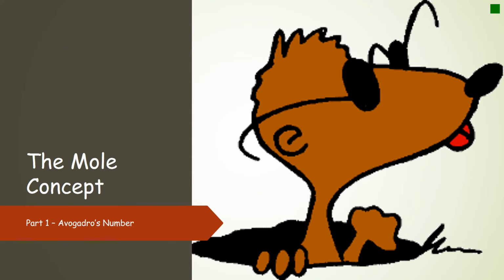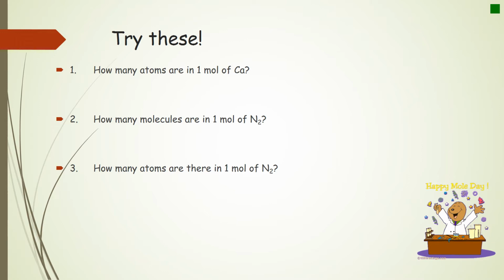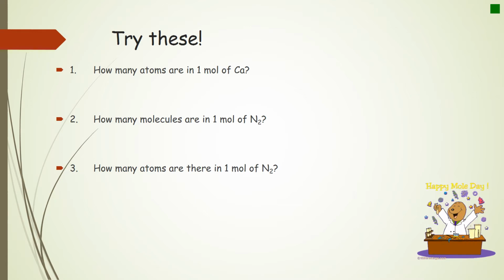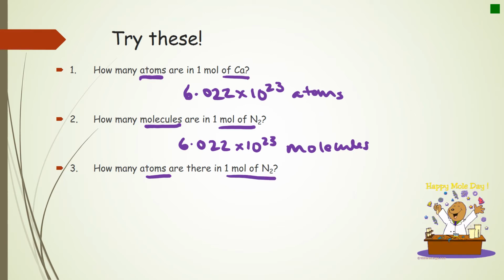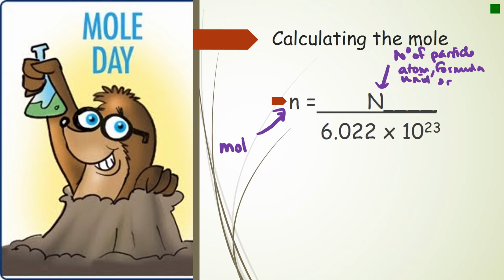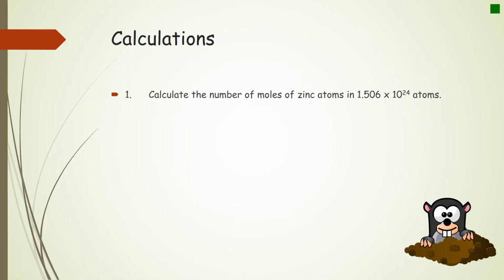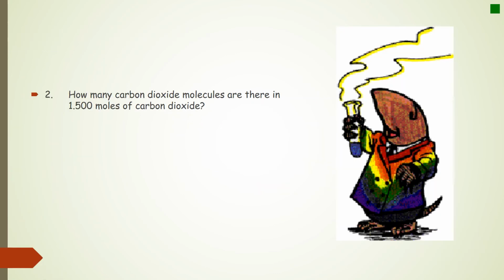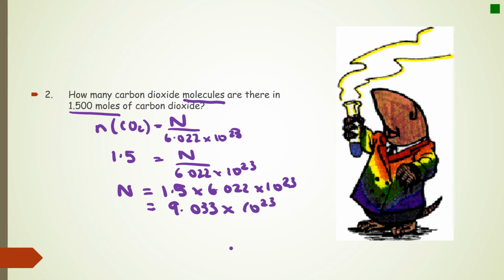The Mole Concept Part 1